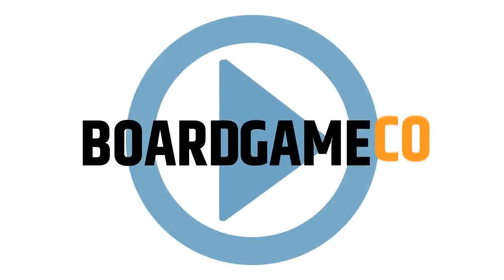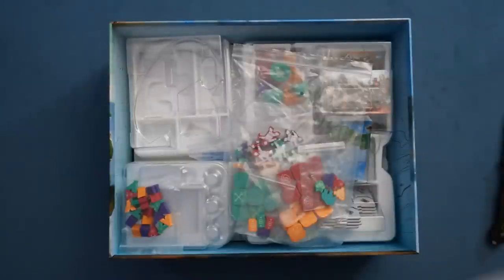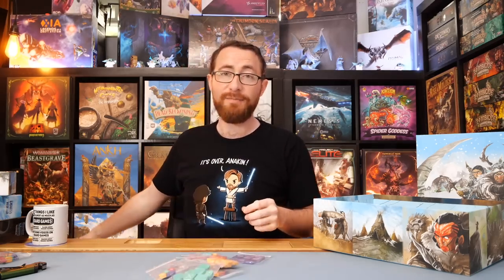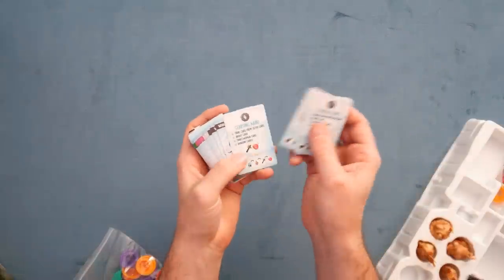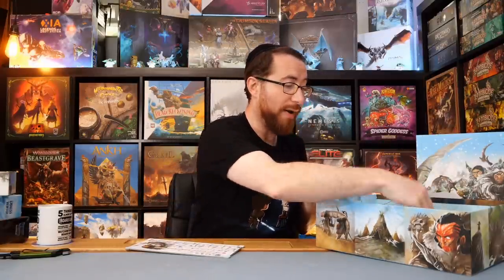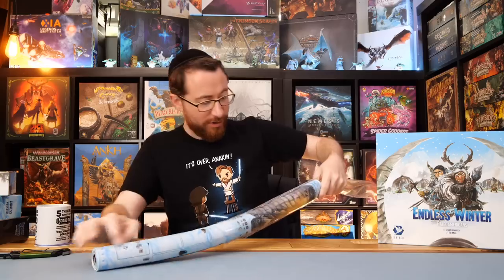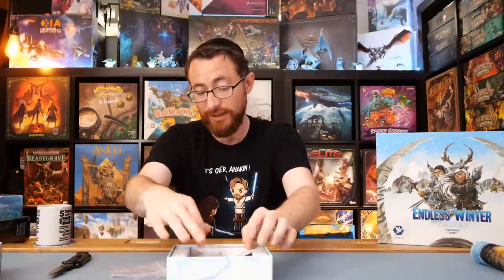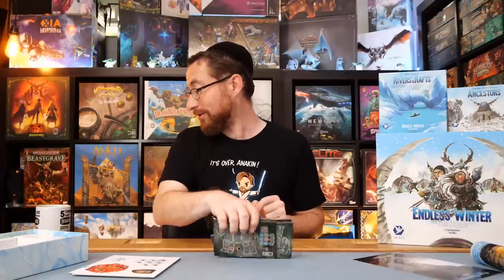Endless Winter All In Unboxing & Rambling - It's Finally Here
Endless Winter is a euro-style game that combines worker placement and deck building in an innovative way. Each round, players send their tribe members to various action spaces, and pay for the actions by playing cards and spending resources. Tribe cards grant additional labor, while Culture cards provide a variety of unique effects. As an alternative, cards can be saved for an end-of-round Eclipse phase, where they are simultaneously revealed to determine the new player order, and trigger various bonus actions.

The game features a novel blend of interwoven systems and mechanisms, such as multi-use cards, area influence, tile placement, and set collection. Plus, there are many viable paths to victory. After four brisk rounds, scores are tallied, and the tribe with the most points wins!

TimeStamps:
0:00:00 - Introduction
0:01:30 - Opening The Box
0:06:40 - Bits & Stuff
0:14:00 - Putting Stuff Back
0:17:03 - Playmats
0:19:40 - Expansions
0:25:30 - Wrapping Up